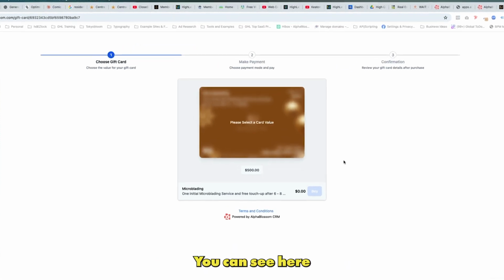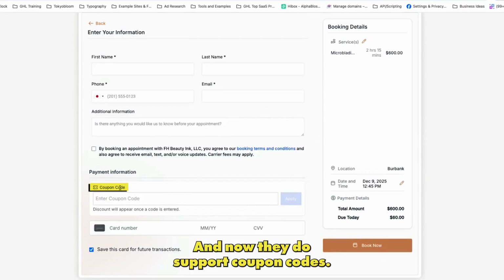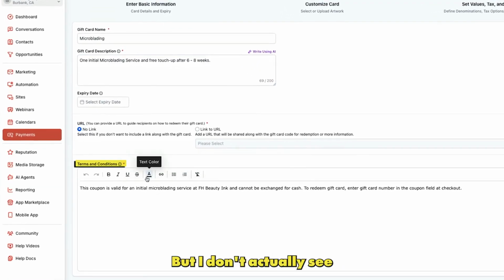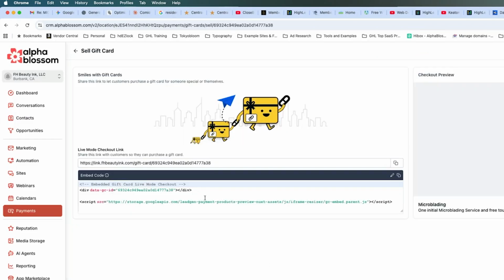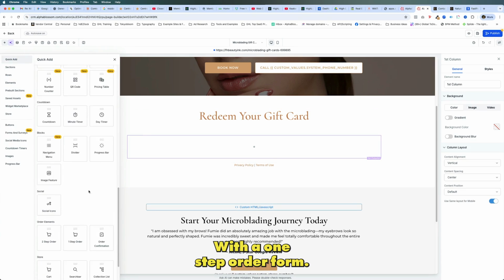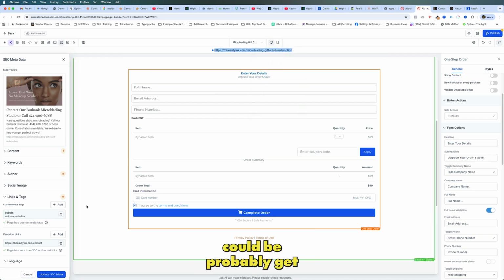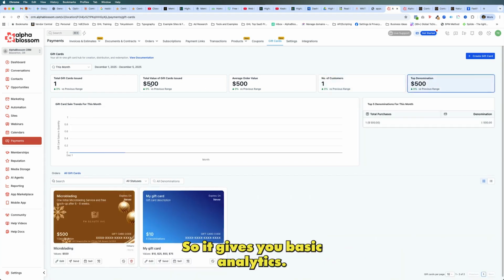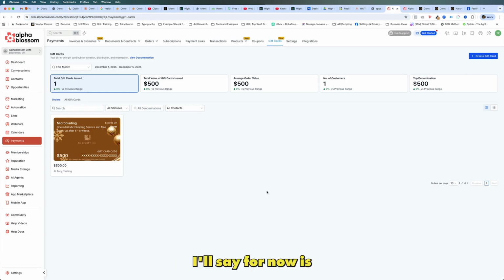Complete GoHighLevel A-Z Gift Card Tutorial + Hidden Gotcha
Complete A-Z walkthrough for setting up the new Gift Card feature in GoHighLevel. I cover everything from creating your first gift card product to redemption and checkout.

Plus, there's one gotcha that took me 45 minutes to figure out. Make sure you don’t miss that part, it can save you a ton of frustration trying to figure out why your gift cards can’t be redeemed.

Get support, share wins, and connect with other GHL users learning and growing together.

🌸 ABOUT ALPHABLOSSOM GHL ACADEMY

Your go-to source for mastering GoHighLevel with clear, actionable tutorials designed for local service businesses, digital agencies, and anyone wanting to master the platform. Learn automation, CRM management, pipeline optimization, campaign launches, and how to scale smarter with GHL.

🎯 READY TO IMPLEMENT WHAT YOU LEARNED?

AlphaBlossom CRM gives you the power of our proven 4A Framework in a ready-to-use platform built on GoHighLevel. Templates, training, and support included.

🤝 CONNECT WITH TONY

⏱️TIMESTAMPS

00:01 – Introduction to How to Set Up Gift Cards in GoHighLevel (Complete Tutorial + Hidden Gotcha)

01:30 – Overview of the Gift Card System.

02:29 – Where Customers Can Purchase Gift Cards.

04:14 – Creating Gift Cards.

05:20 – Using the V2 Service Calendar.

06:10 – Redeeming a Gift Card via Form.

06:27 – Continuing the Gift Card Creation Process.

06:40 – Basic Information Breakdown.

07:09 – Recommended Image Sizes.

07:45 – Adding a Custom Amount.

07:59 – Selecting Categories.

08:10 – Key Reminder / Important Note.

08:45 – Setting Terms and Conditions.

09:09 – Front-End Image Ratio Explained.

10:04 – Gift Card Successfully Created.

10:07 – How to Edit Gift Cards.

10:15 – Selling Your Gift Card.

10:24 – QR Code Options.

10:33 – Activating / Deactivating Gift Cards.

10:48 – Complete Documentation Overview.

11:22 – Embedding Gift Cards on Your Website.

12:46 – Website Preview of the Embedded Gift Card.

14:03 – How to Redeem Gift Cards (Detailed Walkthrough).

15:58 – Adding Products.

18:18 – Managing Links and Tags.

18:39 – Understanding Canonical Links.

18:59 – Homepage Preview.

19:15 – Cause of the Missing Gift Card Redemption Field

20:32 – Potential Challenges You Might Encounter.

21:08 – Examples of How Forms Appear After Setting Up Gift Cards.

21:37 – Additional Details That Are Easy to Miss.

25:00 – Final reminder.

25:33 – Recap.